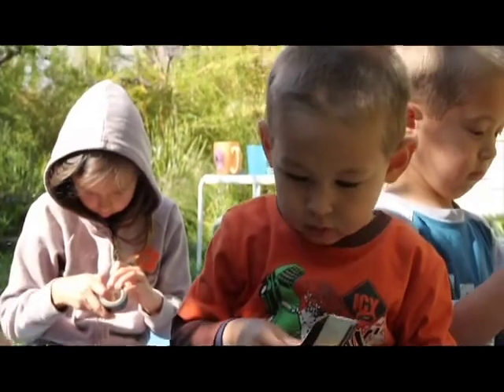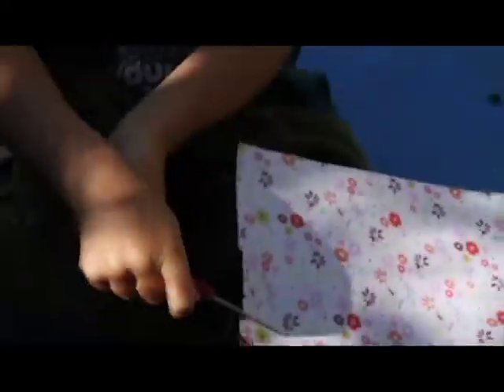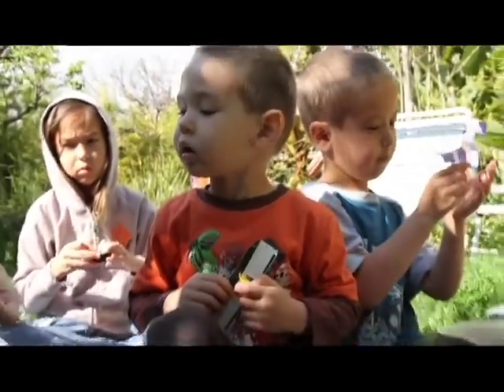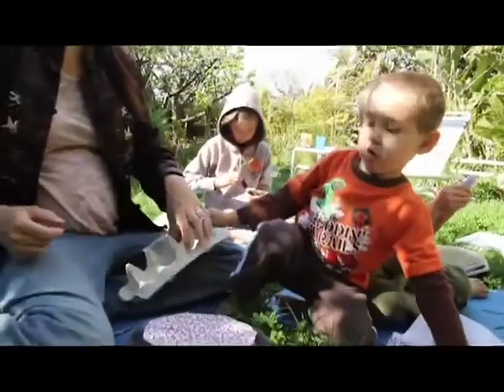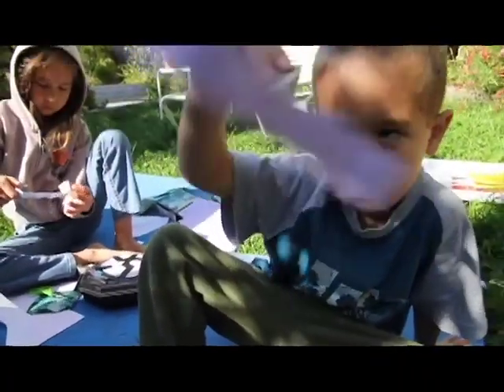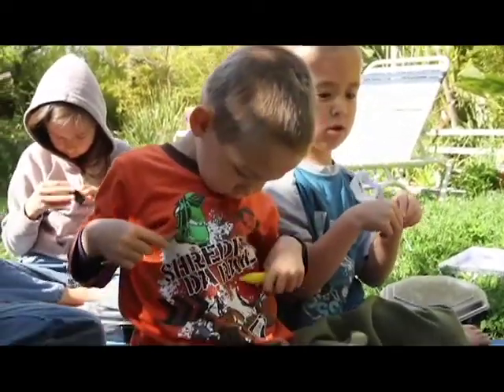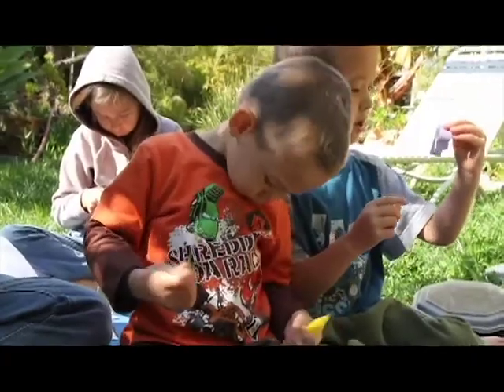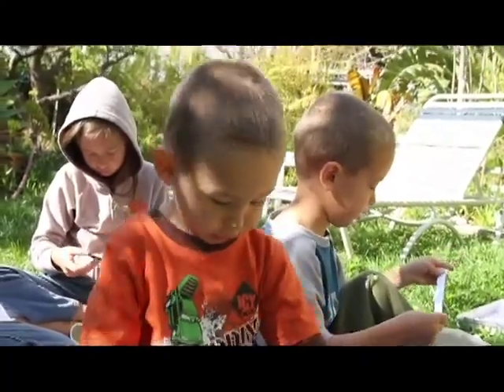rocket build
Children designing space ships out of recyclable materials for their space movie :)